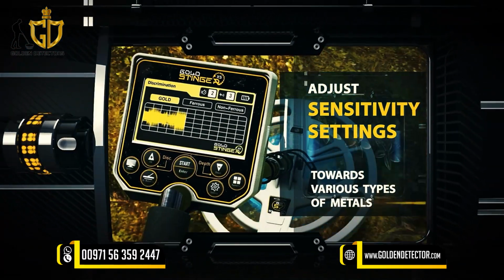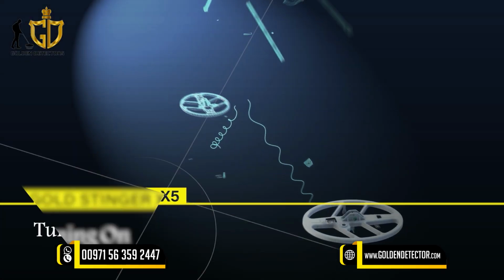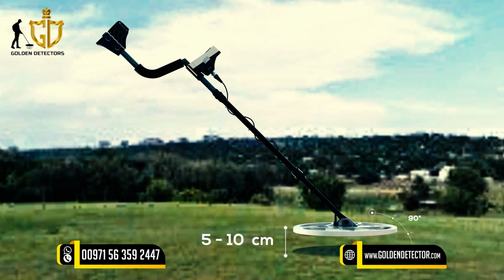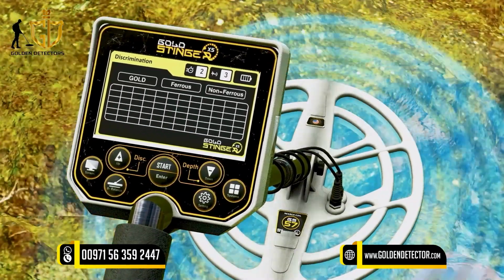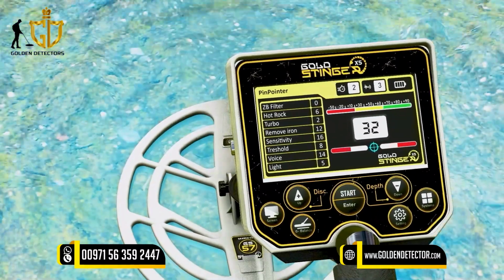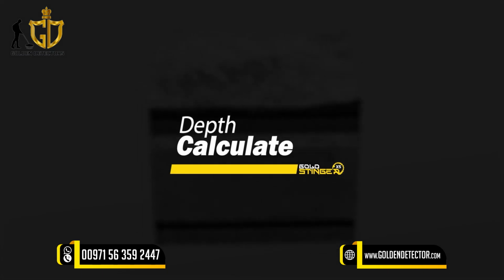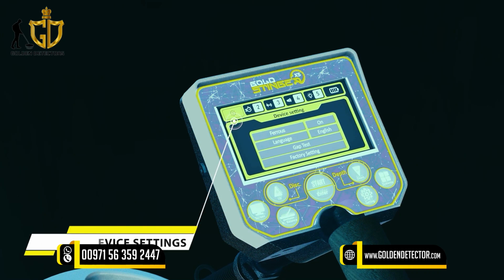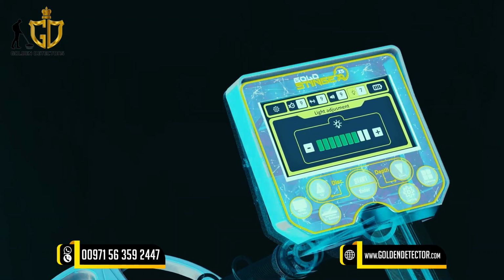GOLD STINGER X5 GOLD AND METAL DETECTOR TUTORIAL VIDEO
Gold Stinger X5 | Innovative technology in the field of gold and metal detecting

Stinger Detectors offers the Gold Stinger X5 device for all novice prospectors with great features for professional prospectors also, and all prospectors can use the device for multiple purposes including coin prospecting, relic hunting, natural gold prospecting and manufactured gold detection such as gold jewelry like bracelets, rings and any metal targets small or large in size.

Modes:
➡ All Metal
➡ Discrimination
➡ Pointer